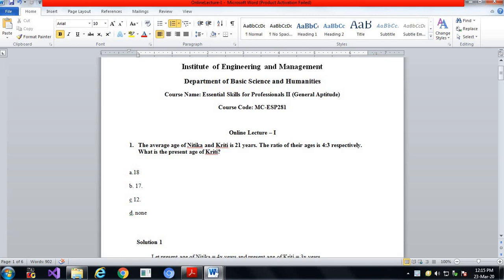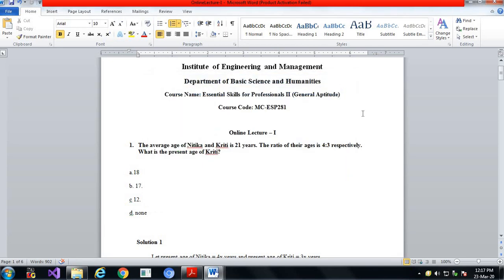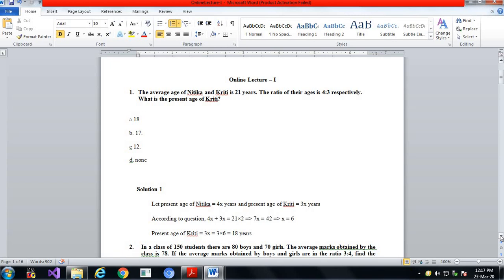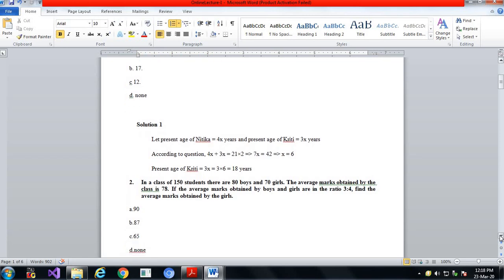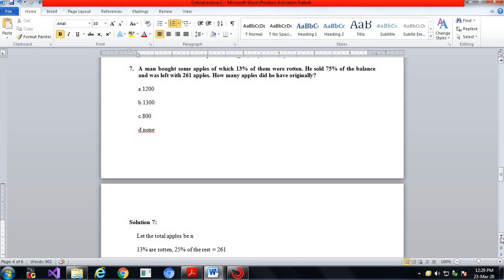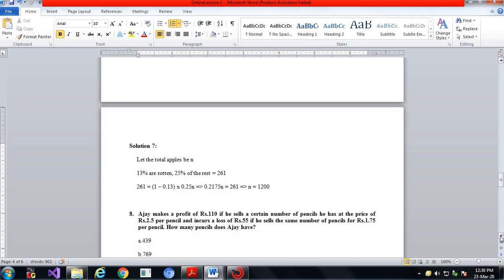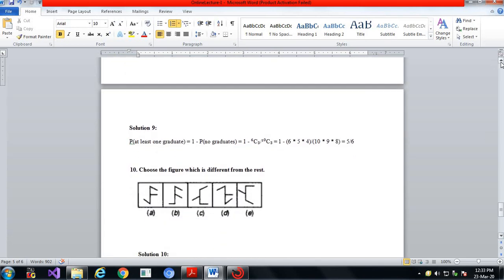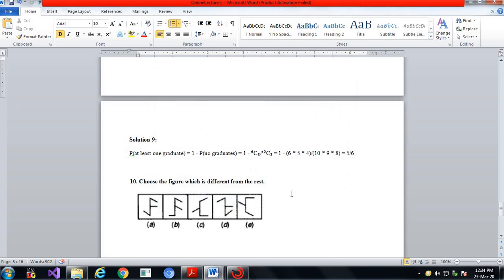Aptitude Online Lecture I - Secs G H I - Sharmistha Ghosh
Online Lecture I on Basic Aptitude for Sections G H I by Dr. Sharmistha Ghosh.